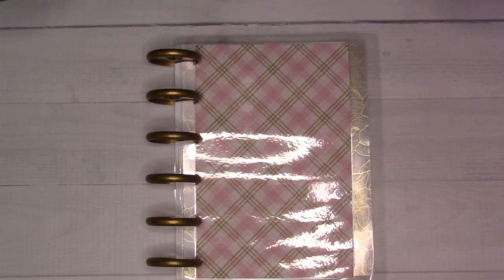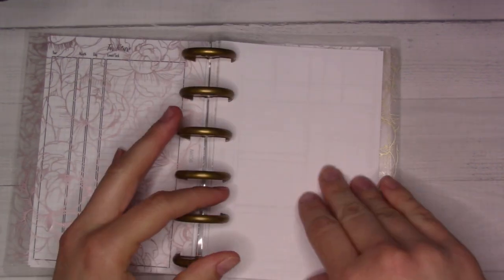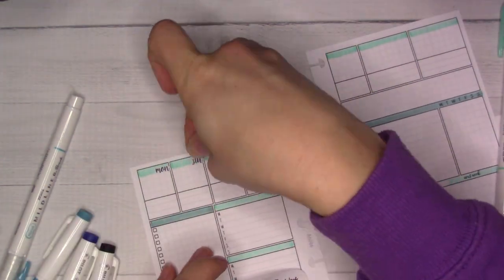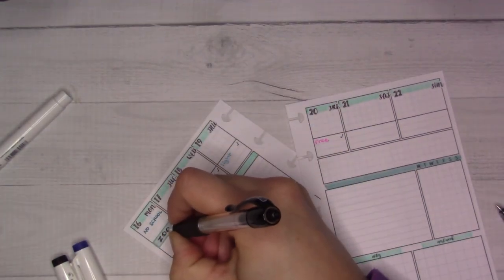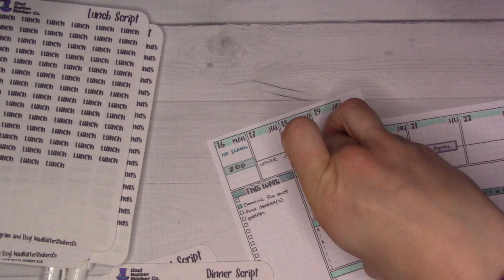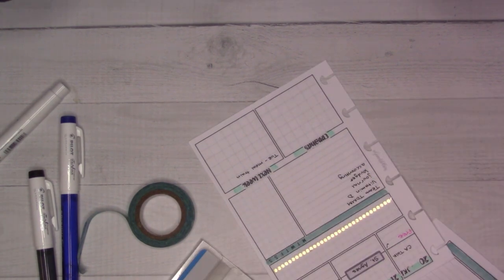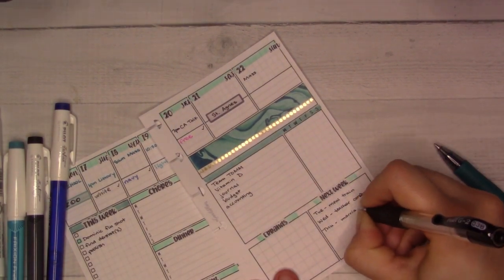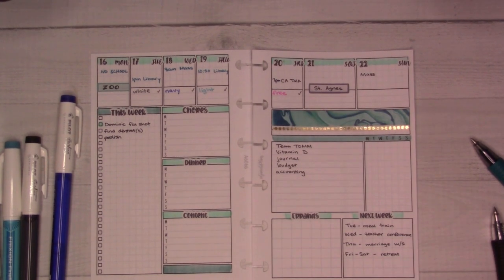Short Weekly PWM in DIY A6 Discs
A very short video today! I'm in the middle of creating and moving into a DIY "Happy Planner". Here's a very short plan with me for last week in my new proto-planner.